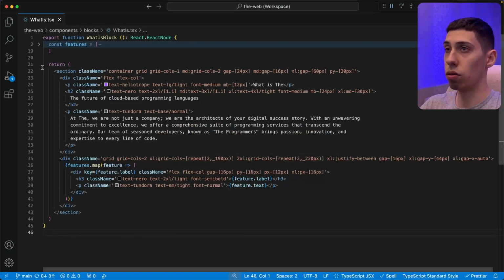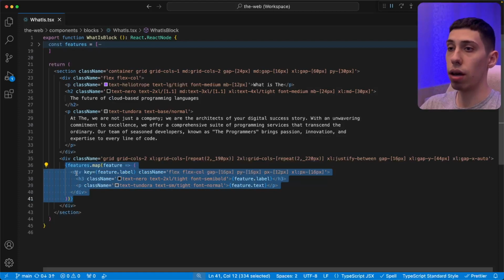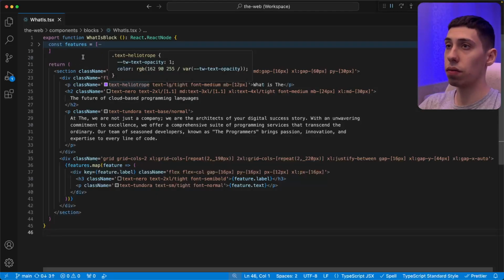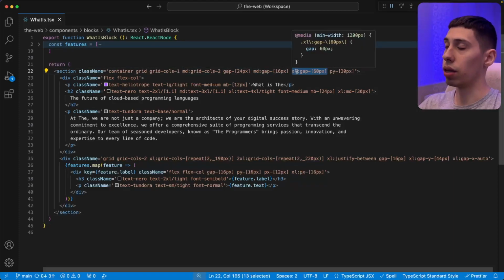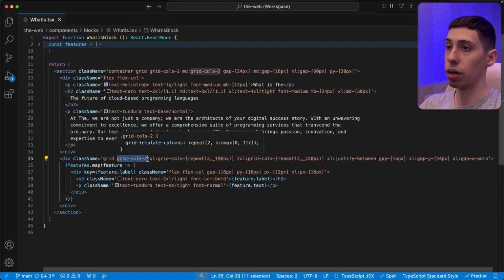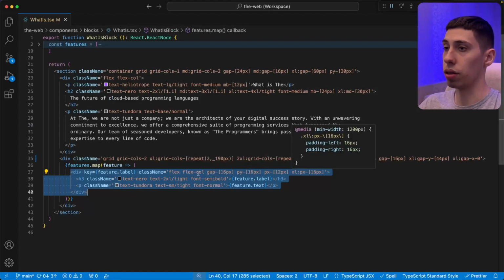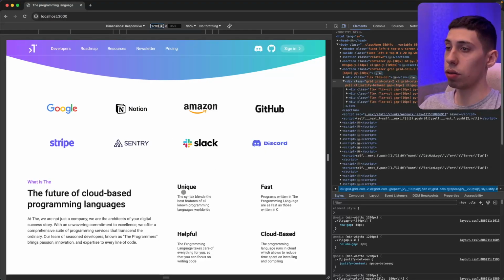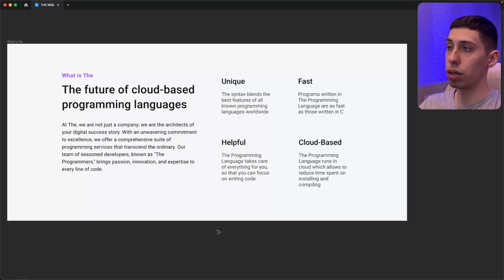Day 15 - Adding What is The block to my Next.js + Tailwind app